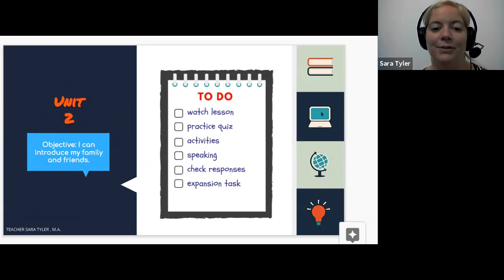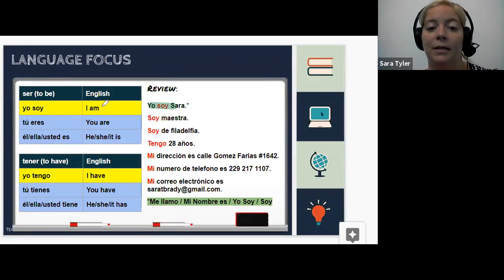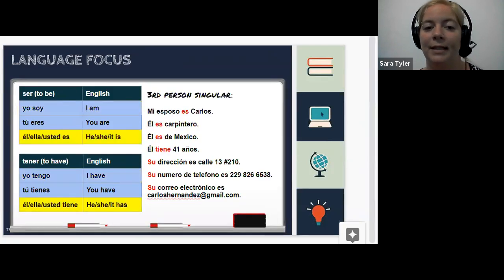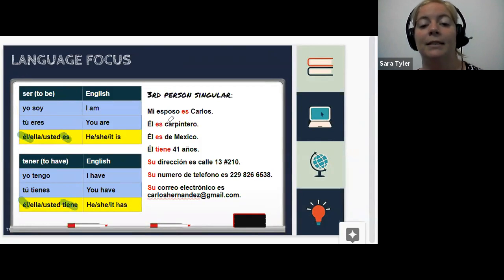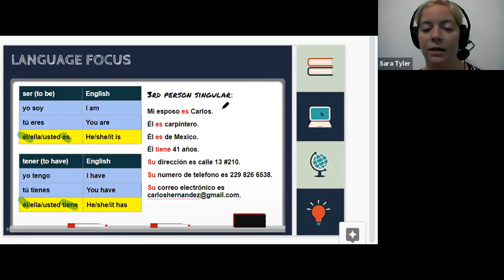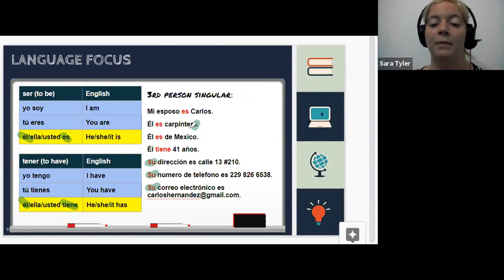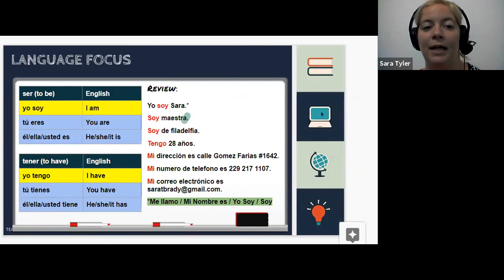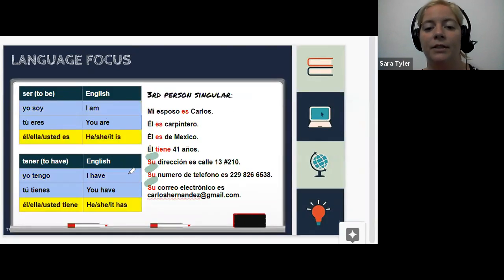Teach and Learn Spanish Online Free Activity Video Lessons Lesson 2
Nomad CEOs: Women who Run Successful Businesses and Travel the World

This bestselling, multi-author book is being published in June, 2021. It will feature 25 female contributors, who are seasoned experts in their fields/occupations, and who write one, 3,000 word chapter, for the book.

Contributors invest in this project because the cost covers:
-Writing assistance
-Editing
-Formatting
-Cover Design
-Publishing
-Marketing
-Private Networking Group

With an average of a 1.5 hour investment of time, you WILL be a bestselling author.